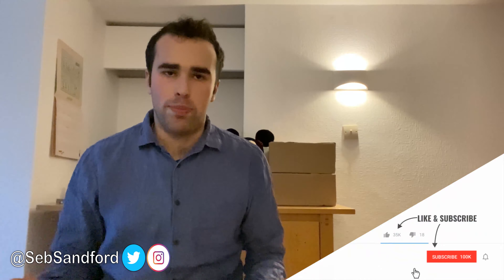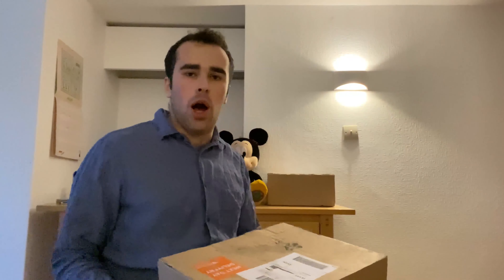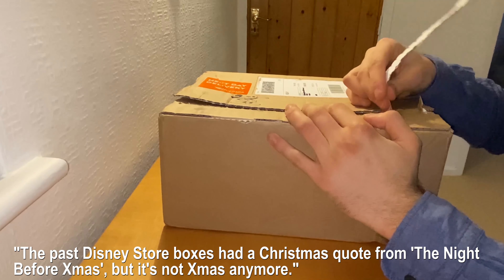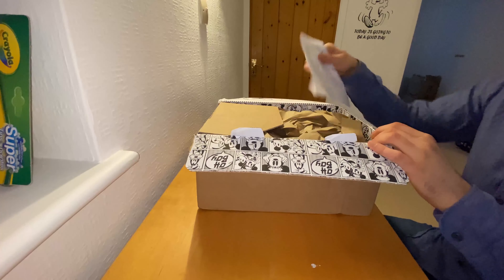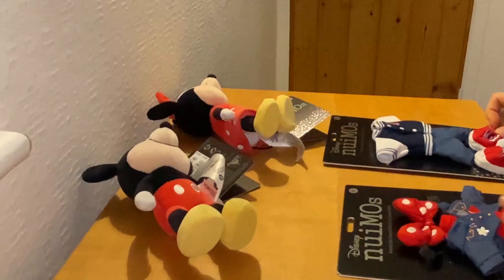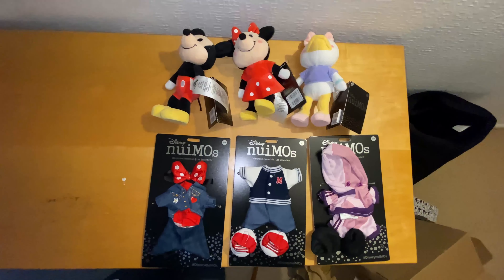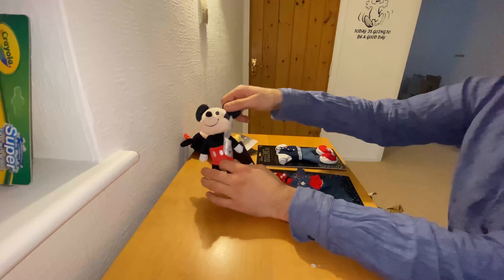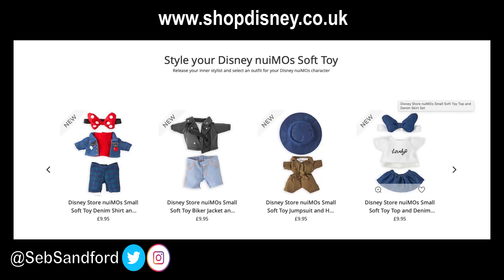Unboxing Disney nuiMOs Toys & Clothing Accessories (+ Fashion Show)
In my latest unboxing video, I’ll be unboxing my collection of DisneynuiMOs I bought on the ShopDisney website, in celebration of the toys’ launch in Disney Stores and theme parks around the world.

I bought 3 of the characters from the collection (Mickey & Minnie Mouse, and Daisy Duck). After unboxing the characters and their clothing accessories, I decided to do a virtual fashion shop for them, showing what each character is wearing from the Disney nuiMOs collection.